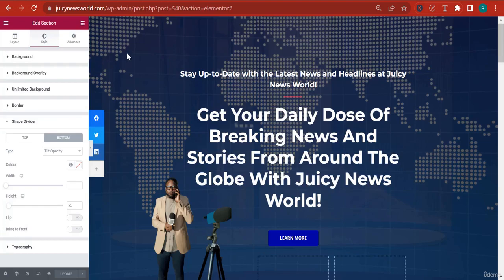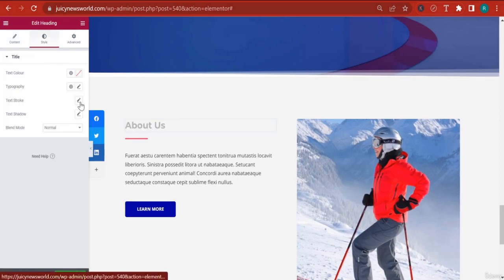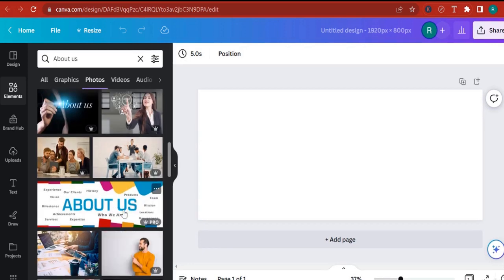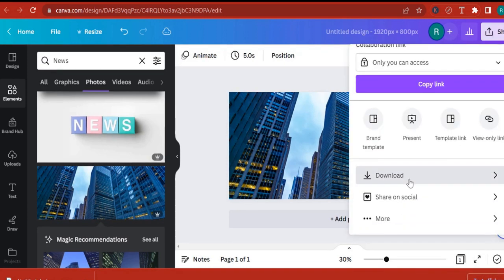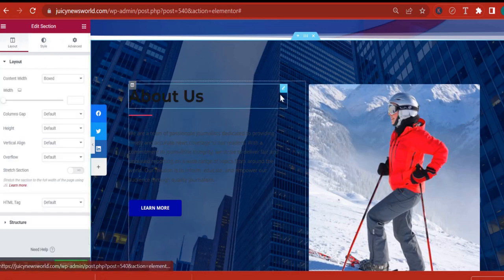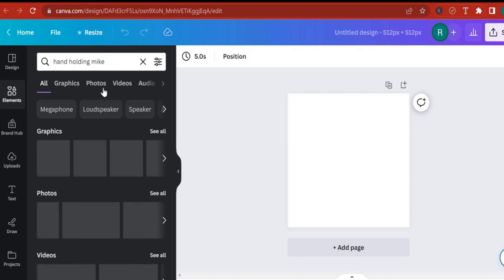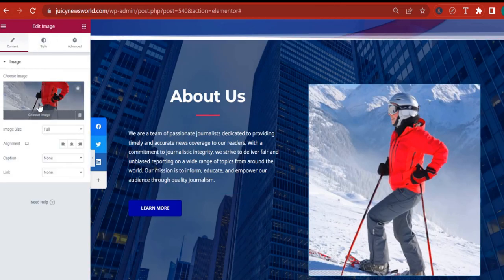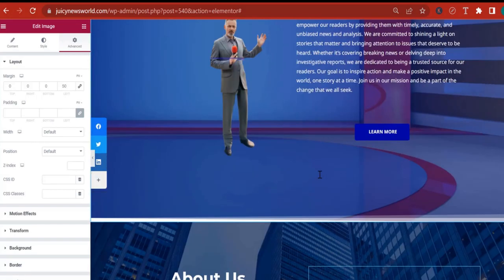16. Creating an about us section on the homepage